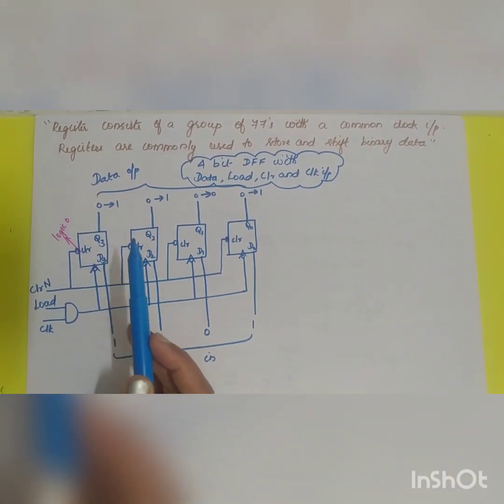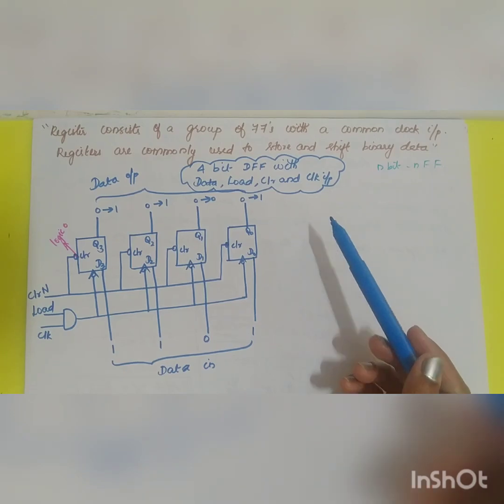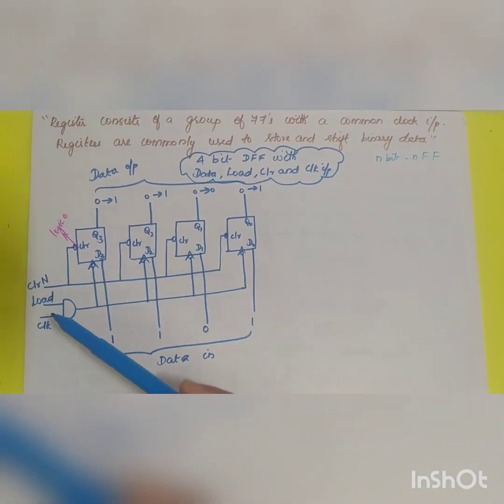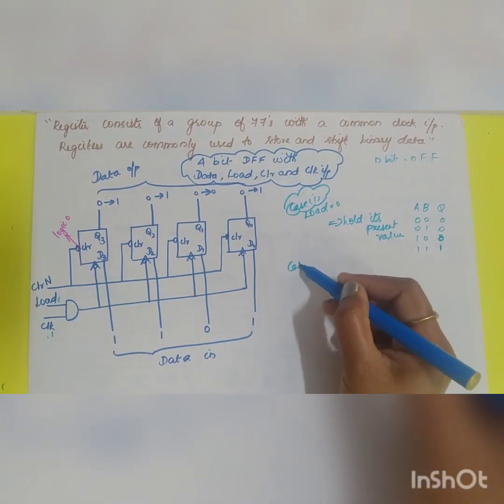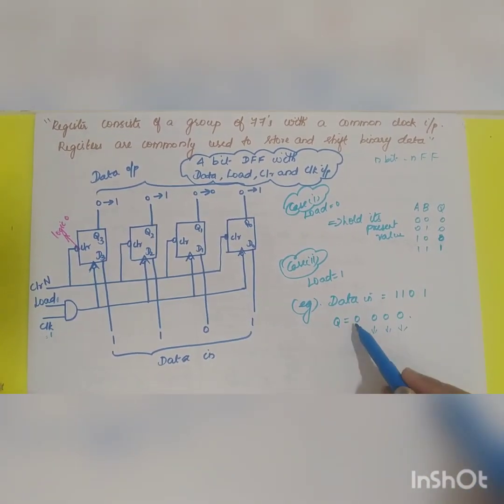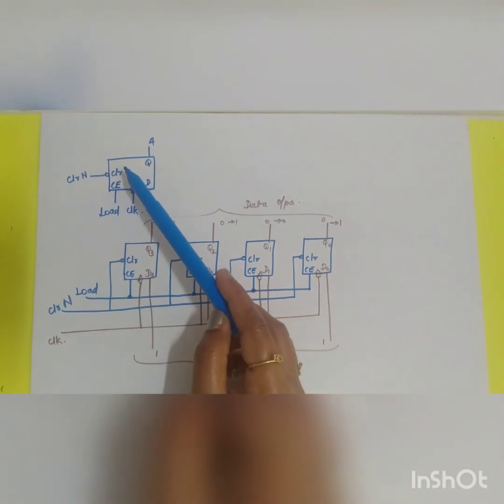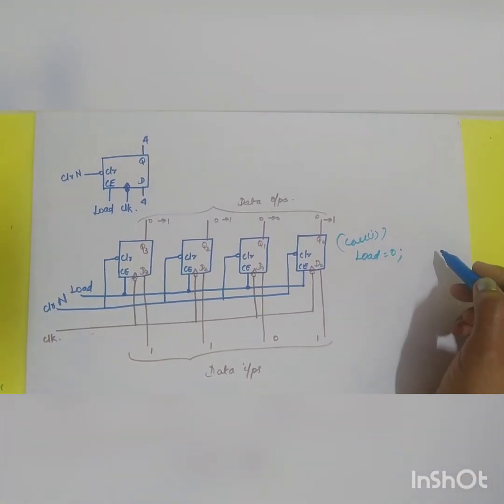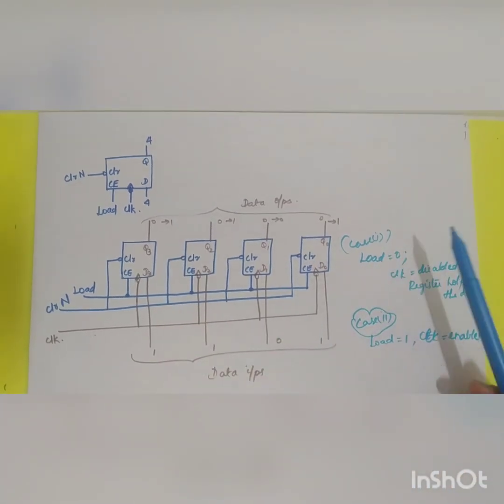what is a register?Explain 4 bit register with data,load,clear and clock input using D flipflop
What is a register?Explain how a 4 bit Register with data load clear and clock input is constructed using D flipflop